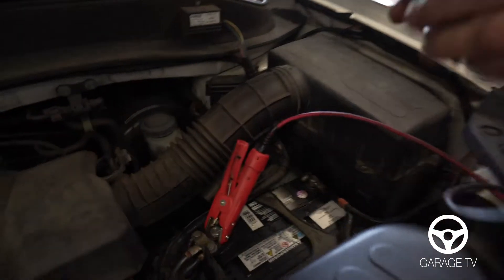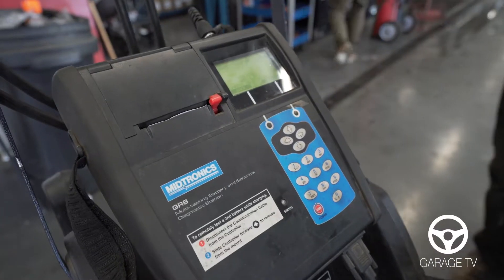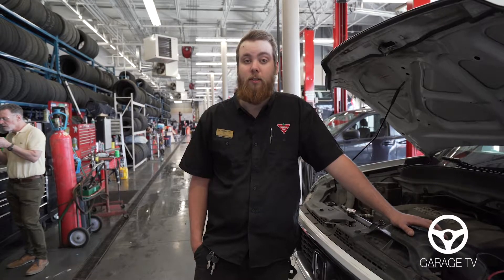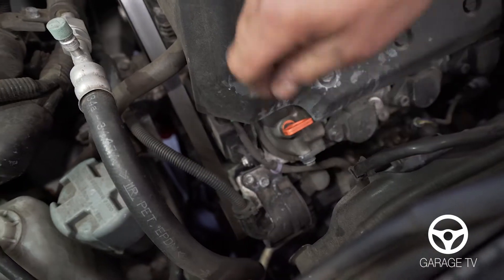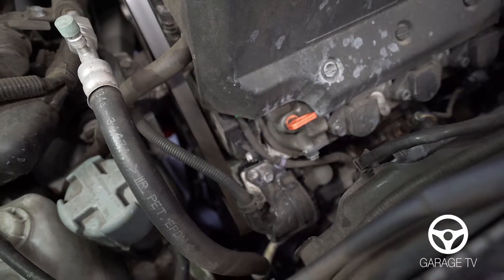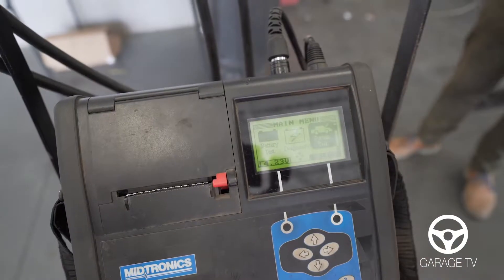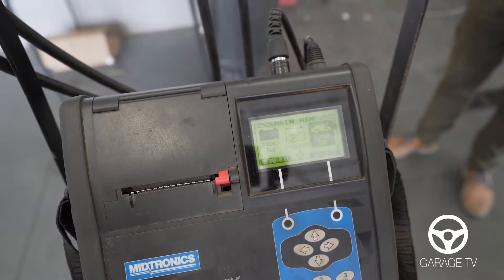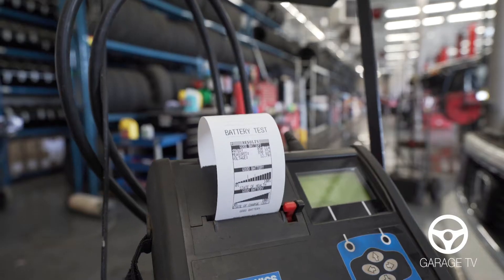Episode 11 Alternators and Electrical May 9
Understand the charging and electrical system.